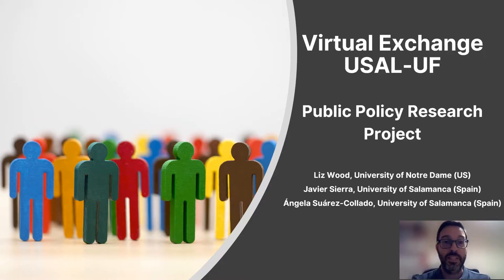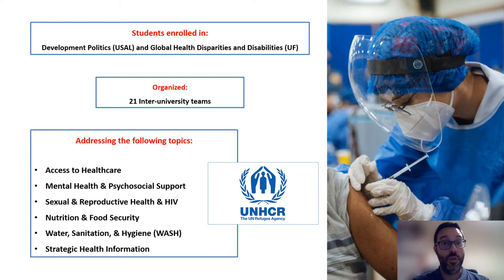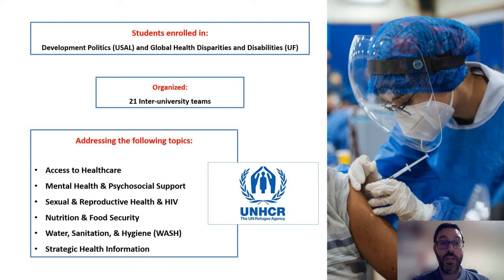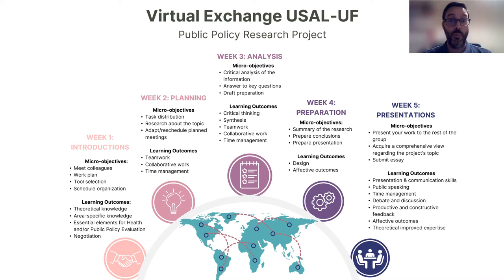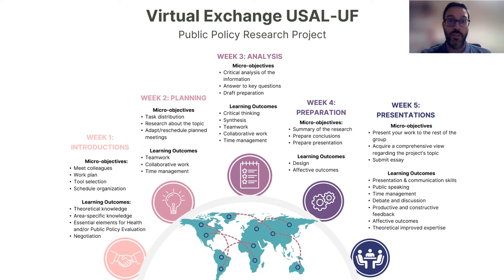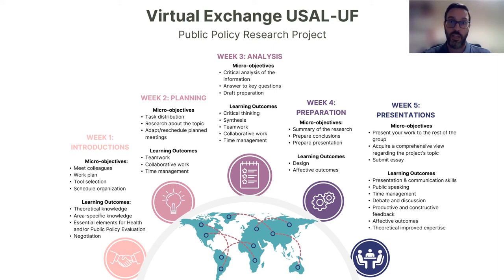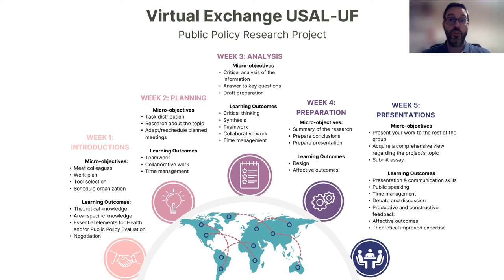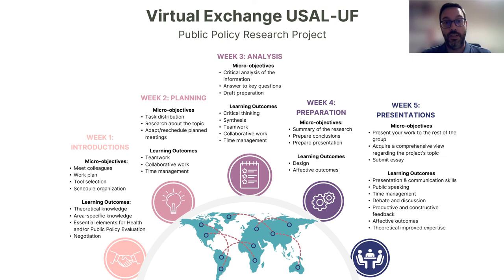ID108 - Use of a Virtual Exchange to Understand Global Health Policy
ID108 - Use of a Virtual Exchange to Understand Global Health Policy. Javier Sierra, Elizabeth Wood. Ángela Suárez-Collado.